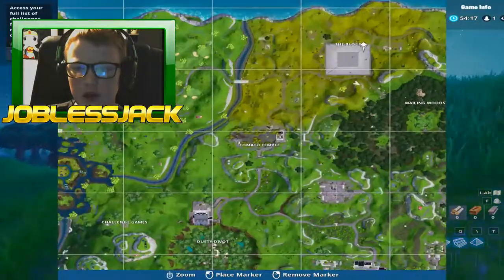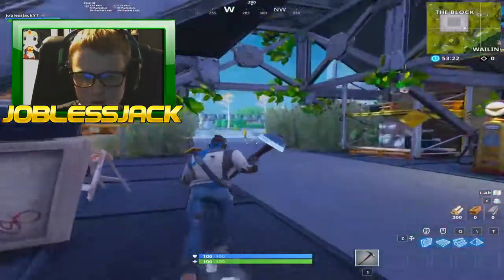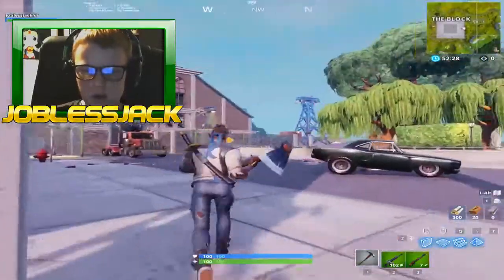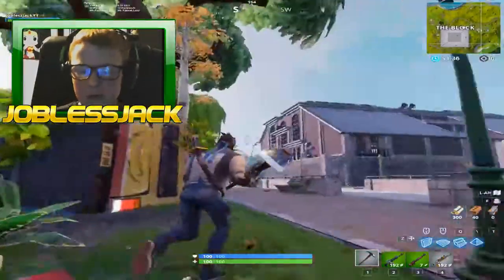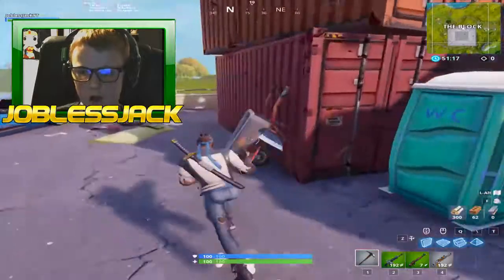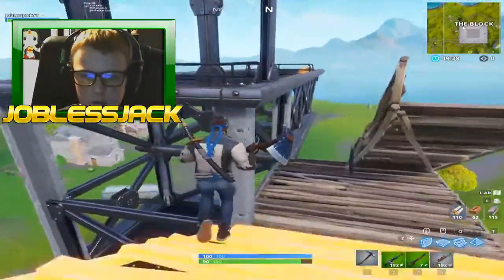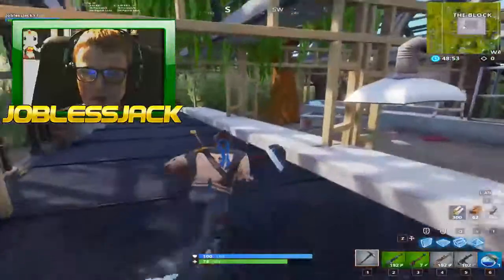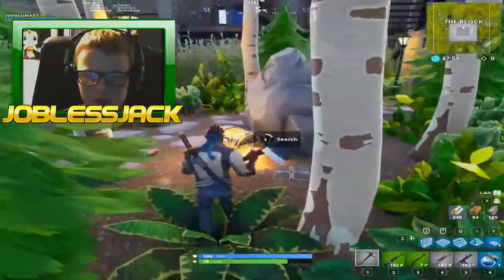The Block Tour! Vol. 1 | Fortnite BR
Hey Turtle Army JoblessJack here, this video is on the first build featured on "The Block" in Fortnite Battle Royale. :D

PSN: TheJoblessJack
XBOX: ArcticRogue11